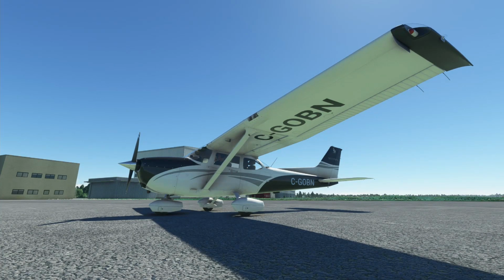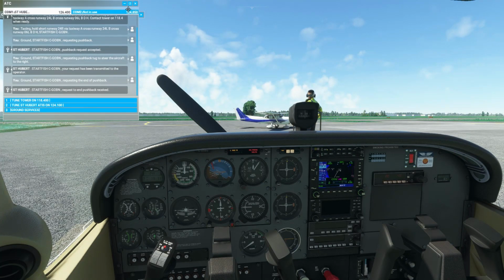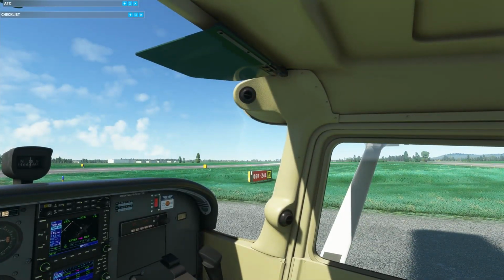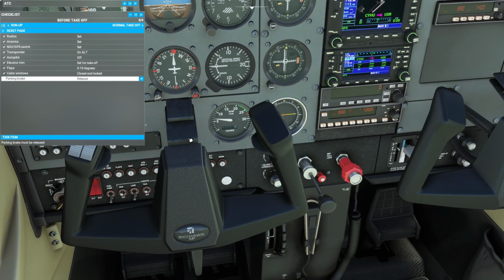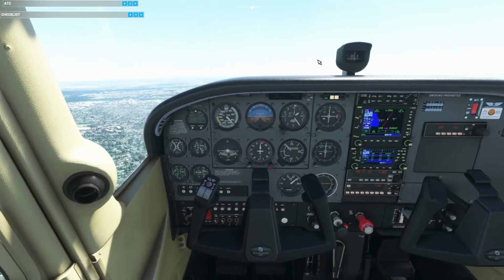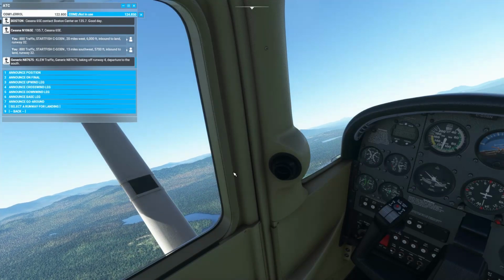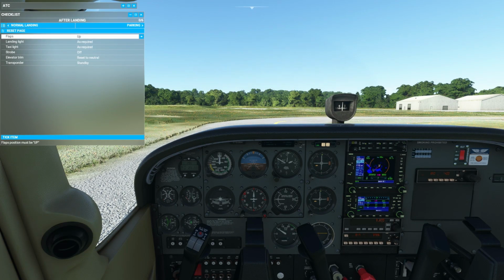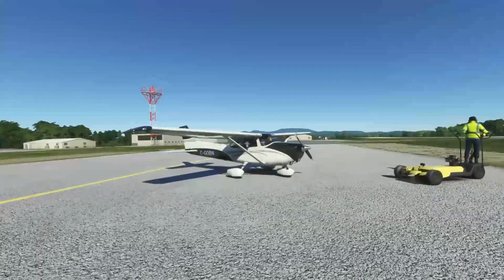MSFS - Saint-Hubert (CYHU) to Stephen A. (8B0) [LEG:1/5]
TheFerryFlightChannel:
Ferry flying a Cessna 172 from Saint-Hubert (CYHU) to Sydney/J.A Douglas Mccurdy (CYQY).
This is the first leg, Saint-Hubert Quebec Canada (CYHU)
to Stephen A. Bean Municipal Airport (8B0) Rangeley Maine USA.